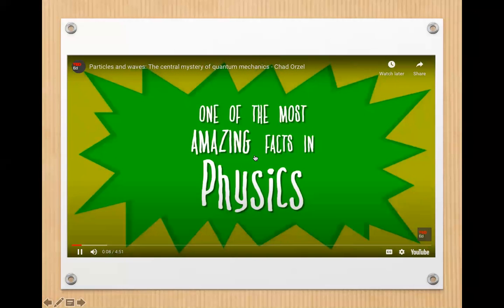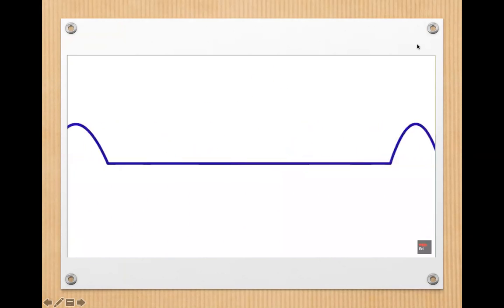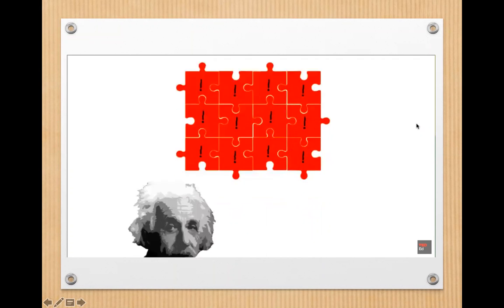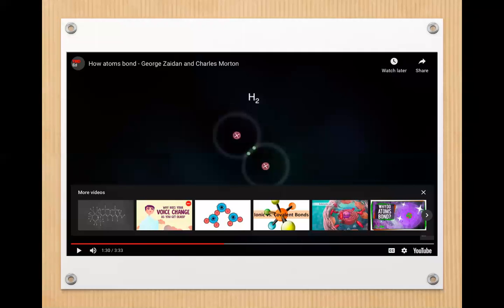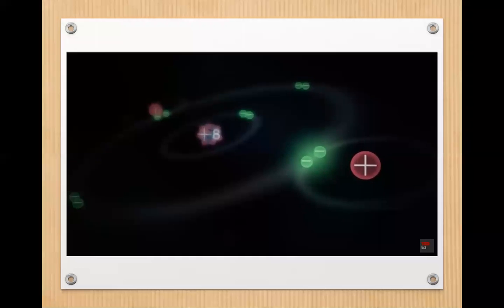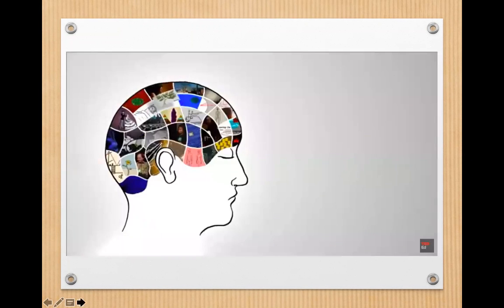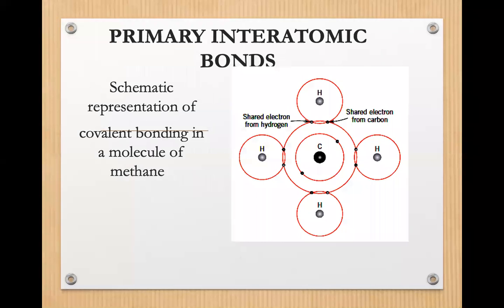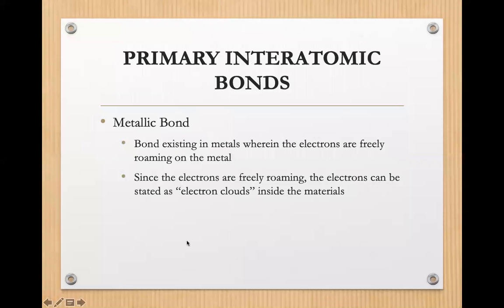LEC 2 - MEKN46E (ECE 301)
Topic/s:
Structure of solids

featuring TED-ed videos about Atoms, Particles and Waves